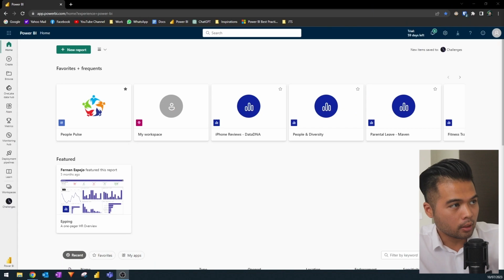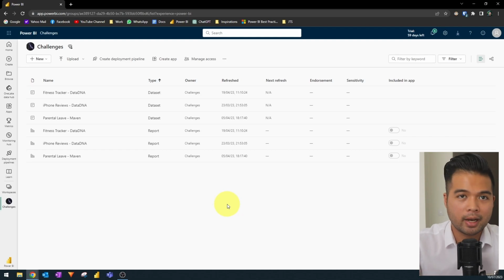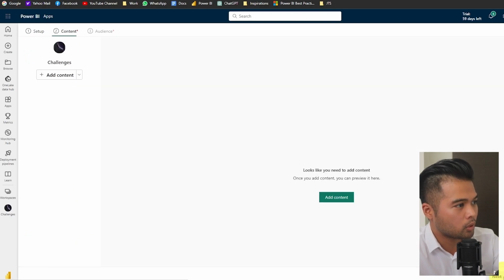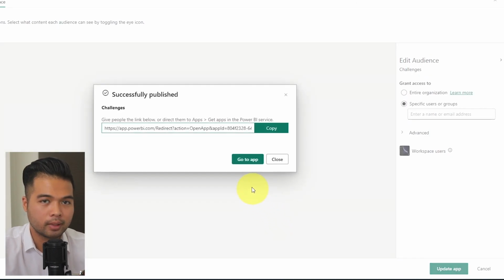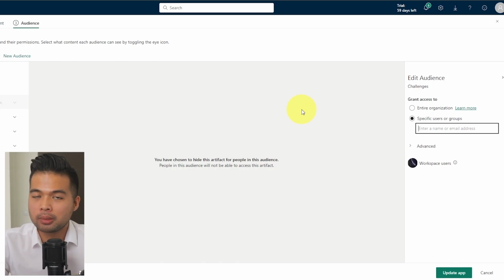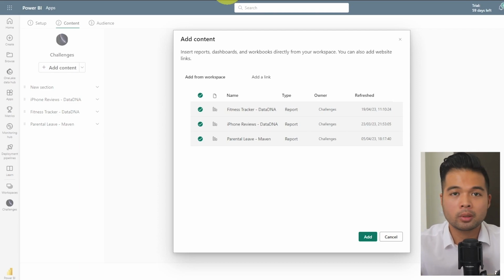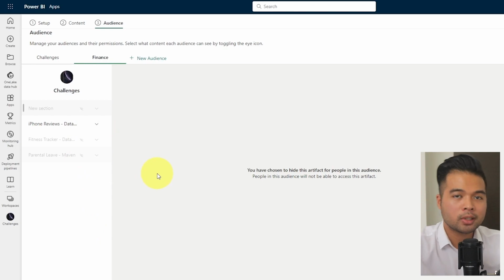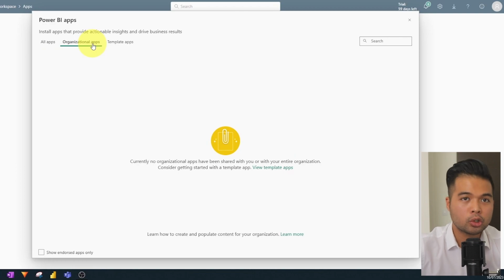Use ORG APPS to DISTRIBUTE your Power BI Reports, Dashboards AND MORE // Beginners Guide to Power BI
In this video were going to look at how you Org Apps can help you distribute your reports within the Power BI Service

🕓 TIMESTAMPS
0:00 - Intro
00:38 - Sharing Reports
01:30 - Creating an Org App
08:16 - Updating an Org App
10:12 - Audiences
12:05 - How Users can get Access